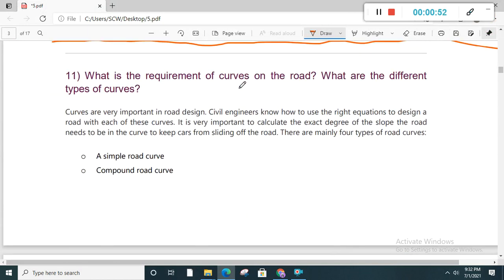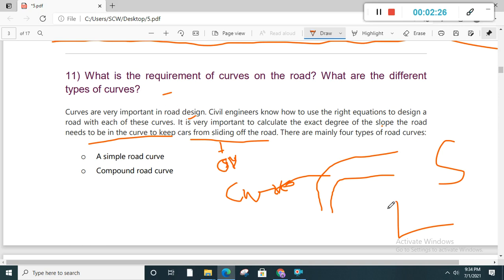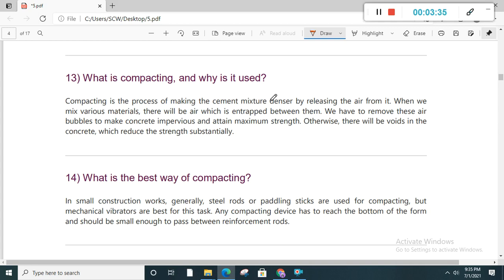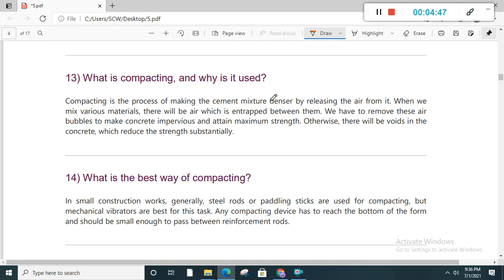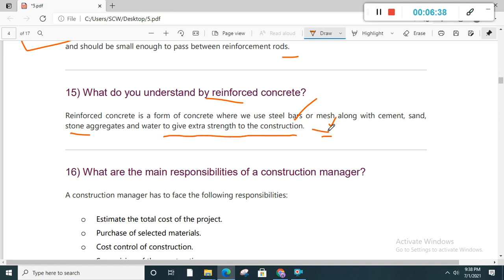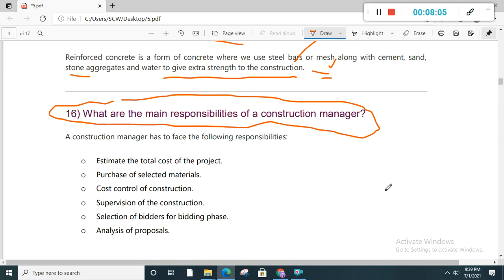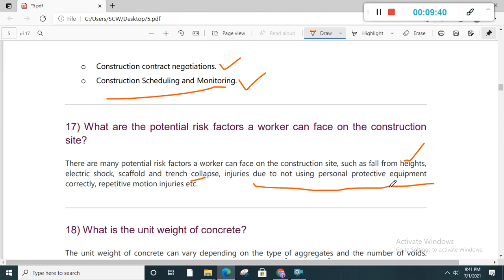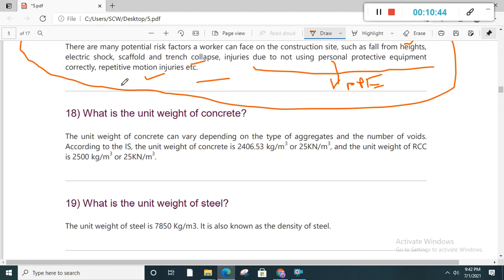APSC AE JE INTERVIEW QUESTION PART 27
playlist link for interview question